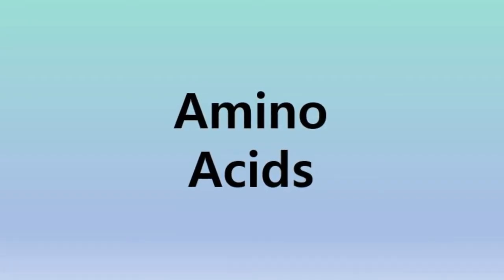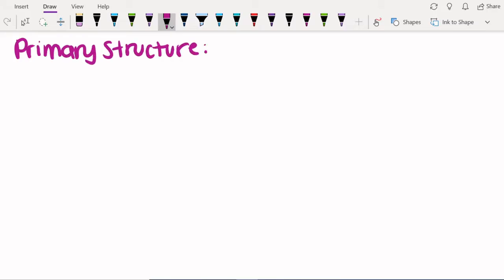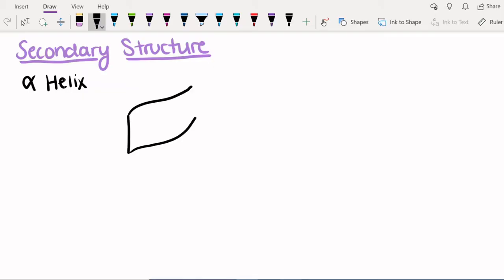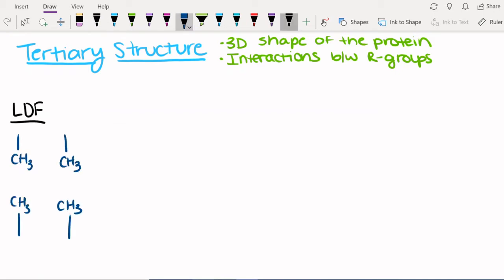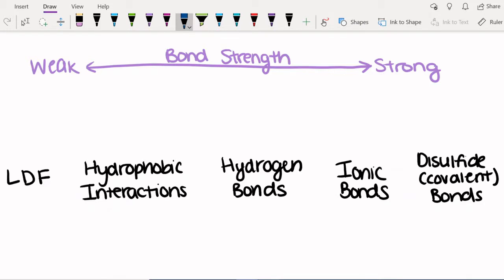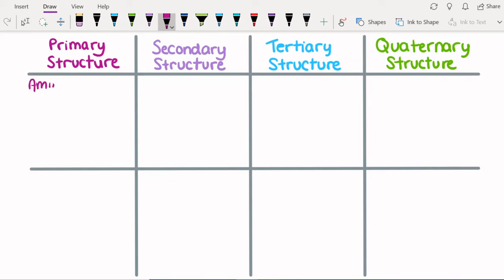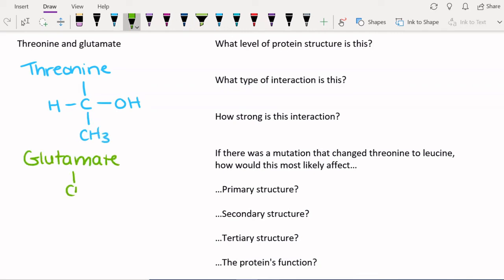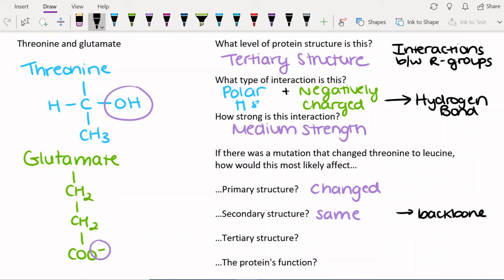The Complete Guide to Protein Structure │ Biology Academy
In this video, we will describe protein structure: primary structure, secondary structure, tertiary structure, and quaternary structure. For each level of structure, we will discuss the bonds and interactions present. We will also explain the structure of amino acids and how polypeptide chains are created through dehydration synthesis.

Time Stamps:
Function of proteins in the cell - 0:16
Amino acids - 0:50
Levels of protein structure - 1:52
Primary structure, dehydration synthesis, and hydrolysis - 2:35
Secondary structure, alpha helices, and beta pleated sheets - 3:30
Tertiary structure - 4:32
Interactions between R-groups - 4:43
R-group strength and protein structure - 6:08
Denaturation - 6:44
Quaternary structure - 7:12
Review - 7:27
Test your knowledge - 8:33